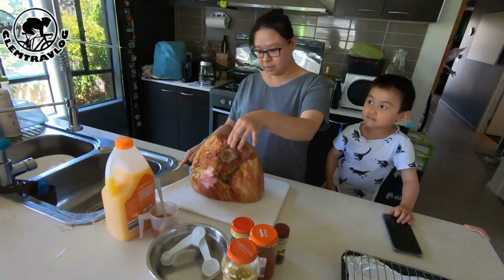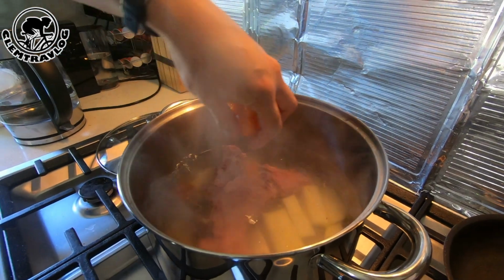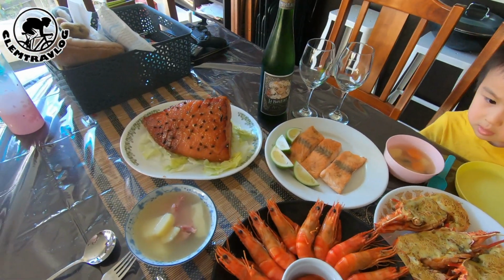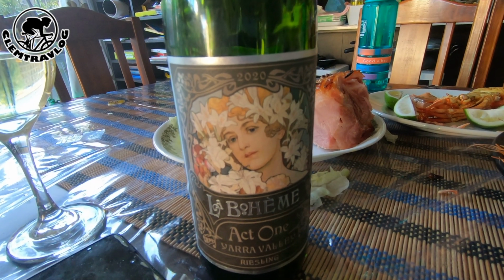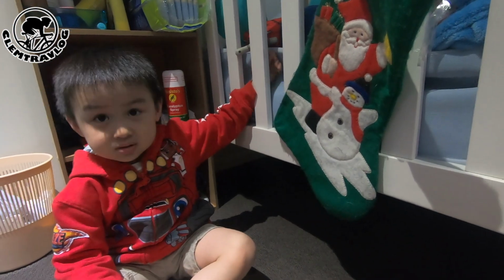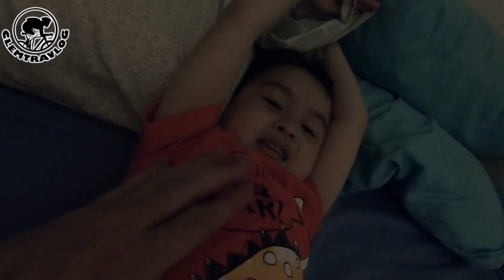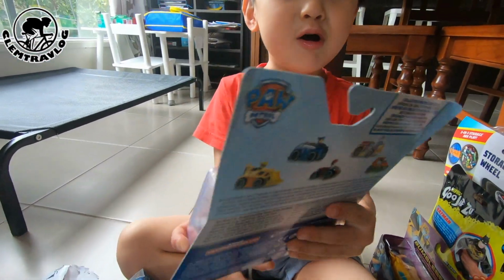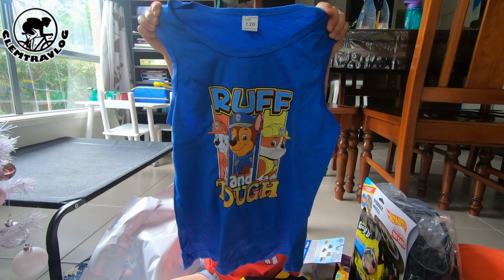#106: Our Christmas Celebration 2021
In this vlog, I'll show you how my family celebrate our Christmas Eve & Christmas Day.